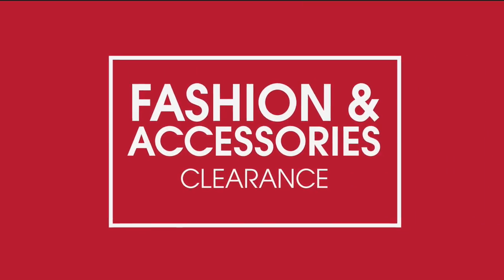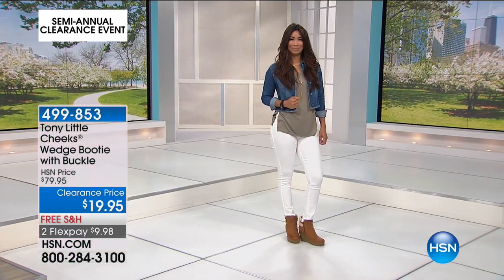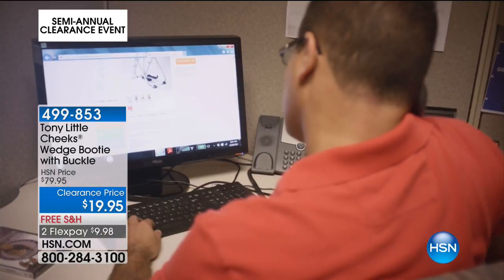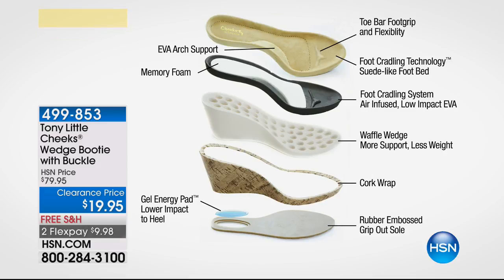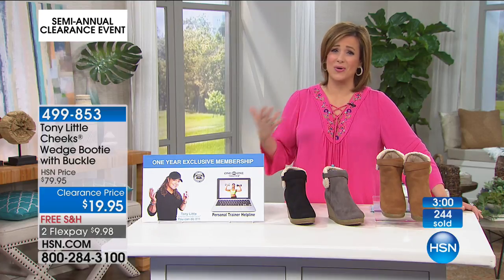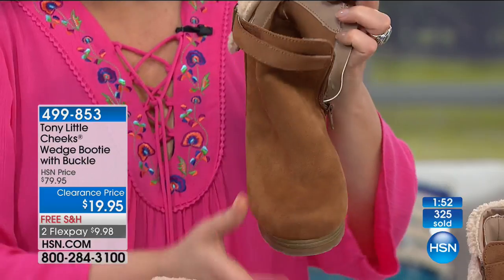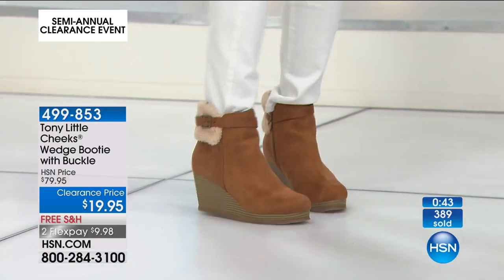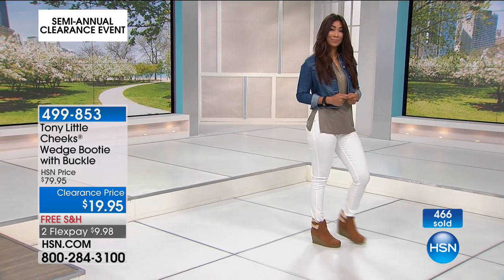Tony Little Cheeks Wedge Bootie with Buckle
Tony Little Cheeks WaterRepellent Wedge Bootie with Buckle
Bootup this season and bust through the doldrums of winter's chill looking fab and your feet feeling fantastic. This strideworthy bootie...